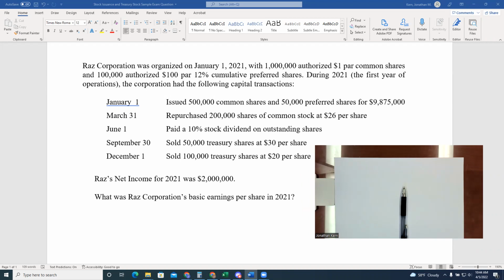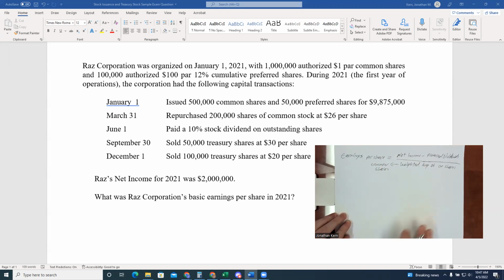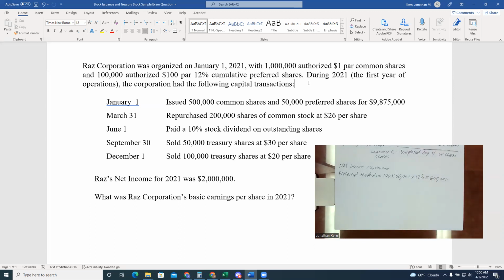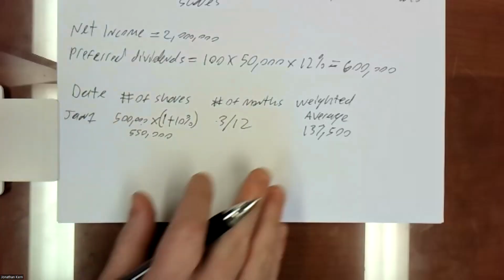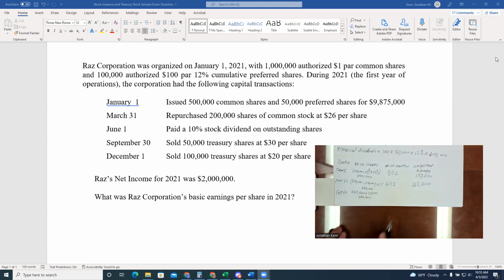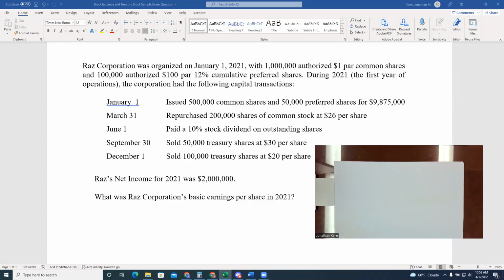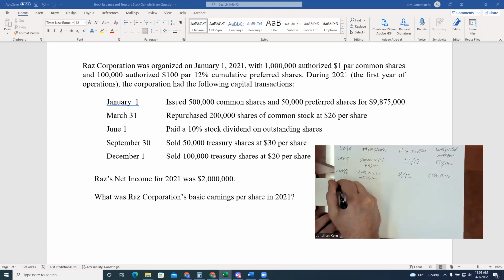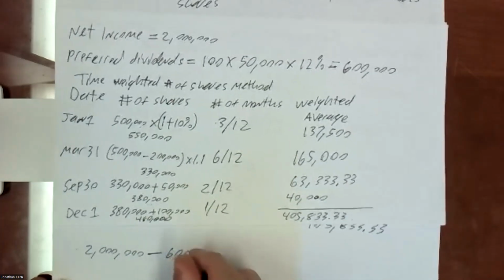Basic EPS Sample Problem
Working a sample exam question for Intermediate Accounting II.